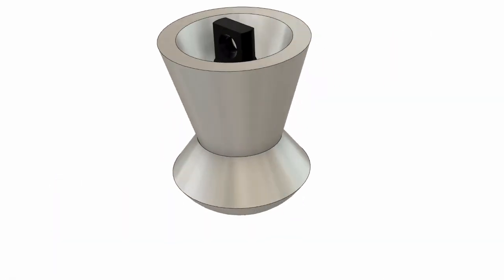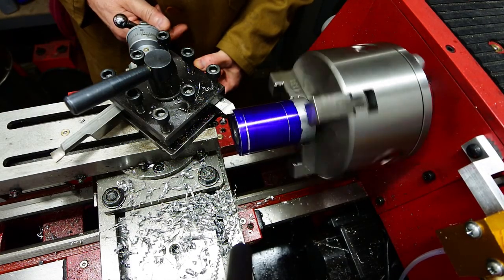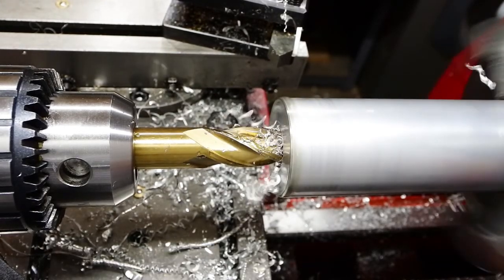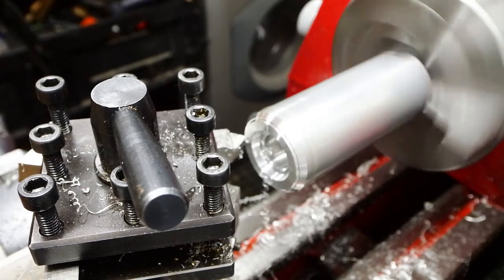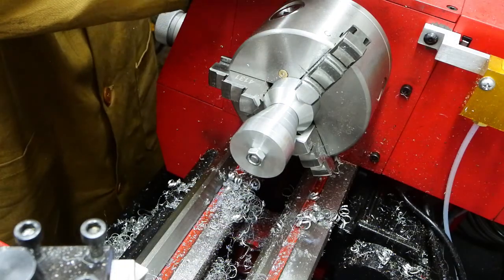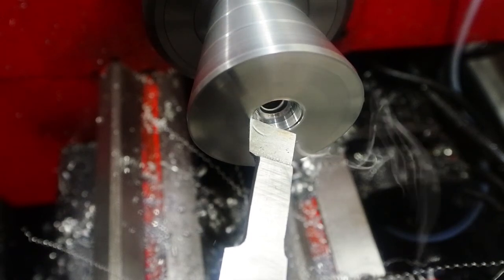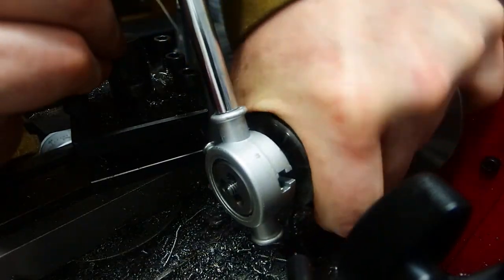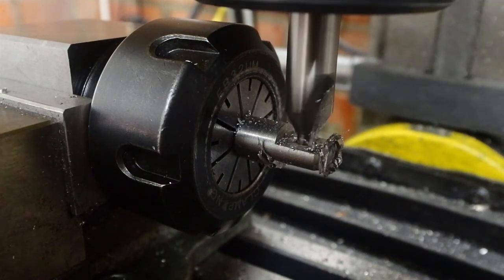Novelty Pellet Target Gauge